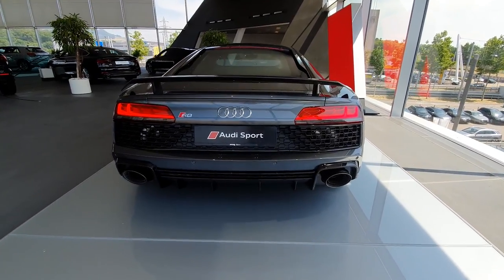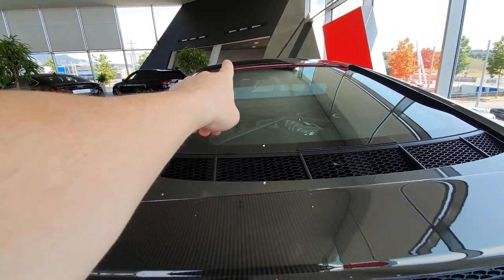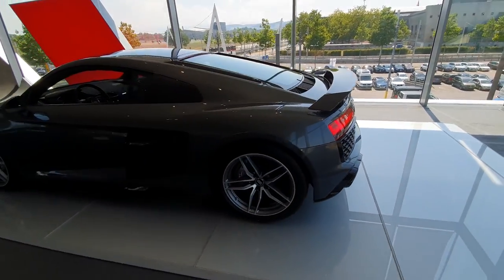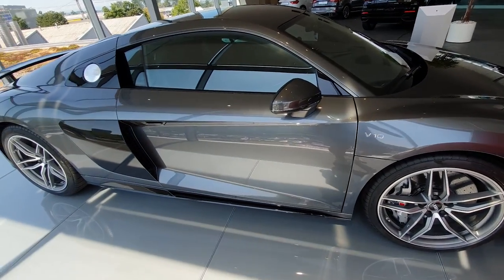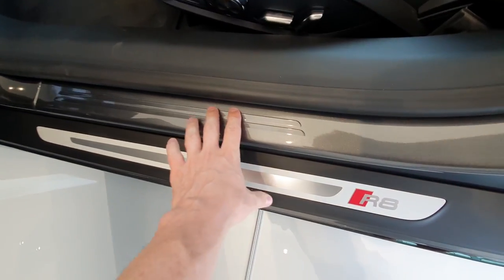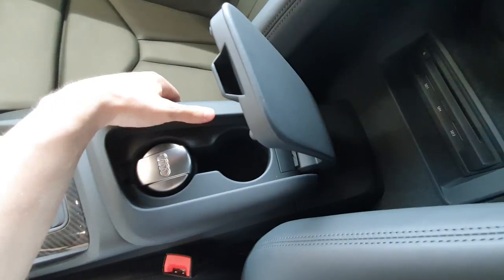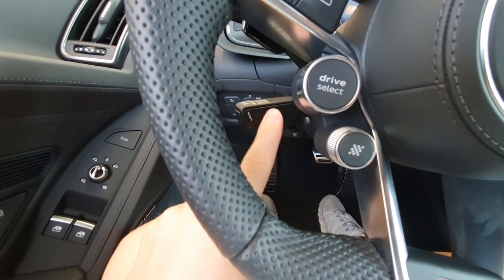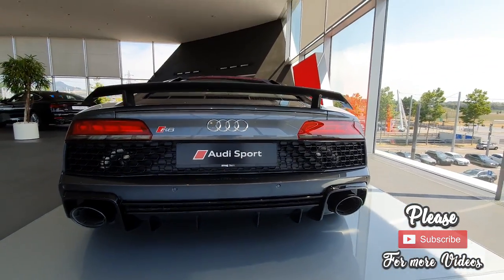New Audi R8 Coupe V10 2019 Review Interior Exterior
Right from the exterior design, the Audi R8 V10 Decennium makes its character abundantly clear. The special model is available as a coupé and painted in exclusive Daytona Gray, matt effect. The milled 20-inch wheels and the intake manifold of the 5.2 FSI engine are finished in matt bronze. The front spoiler, the side sills and the diffuser are painted in gloss black, supplemented by black Audi rings and badges on the exterior. The side blades and the exterior mirror housings are made from gloss carbon fiber. Alternatively, there is a choice of the exterior colors Daytona Gray, pearl effect; Suzuka Gray, metallic; Floret Silver, metallic; Mythos Black, metallic; Ascari Blue, metallic and Kemora Gray, metallic.

The interior of the Audi R8 V10 Decennium is also finished entirely in black, with the inlays in gloss carbon fiber adding highlights. The quilted rhombus pattern stitching on the sport seats is finished in gloss black; the contrasting stitching in a gloss copper tone. The selector lever and the steering wheel – with Alcantara rim and black 12 o’clock marking – feature copper-colored stitching, as do the center armrest, the door armrest and the door rail.

A “Decennium” logo adorns the center console, the doors, the inlays in the gloss carbon fiber door sill trims as well as the logo projector. The badge in the center console stands out visually from the gloss carbon fiber around it. It comes with a partially matt finish – a process patented by Audi. The surface of the material is roughed a few thousandths of a millimeter using a special powder. The door light projects the “Decennium” logo onto the ground, supplemented by the model’s sequential limited-edition number. As with all R8 variants, the Audi virtual cockpit and the MMI navigation plus come standard.

The naturally aspirated 5.2 FSI in its most powerful output rating forms the heart of the R8 V10 Decennium. With 456 kW (620 hp) and maximum torque of 580 Nm (427.8 lb-ft) it catapults the edition model from zero to 100 km/h (62.1 mph) in 3.1 seconds and on to a top speed of 331 km/h (205.7 mph). The Audi R8 V10 Decennium will be available from spring 2019 on and will cost 222.000 EUR in Germany, including an exclusive car cover with bronze-colored “Decennium” embroidery.

The new Audi R8 will go on sale to coincide with the edition model. The high-performance sports car has an even sharper exterior design; suspension and performance have been improved once again: The two naturally aspirated engines available for the volume-production model now develop 419 kW (570 hp) and 456 kW (620 hp). Modifications to the interior equipment round out the range of options. The price for the R8 Coupé V10 quattro is 166.000 EUR. The R8 Spyder V10 quattro starts at 179.000 EUR. The performance variants begin at 200.000 EUR for the Coupé and 213.000 EUR for the Spyder.

A decade of success: the V10 engine in the Audi R8
The V10 naturally aspirated engine found its way into the Audi R8 in two versions in early 2009 – with a displacement of 5.2 liters, direct injection and a maximum output of 386 kW (525 hp).

In the R8 GT edition model launched in 2010 the ten-cylinder unit produced 412 kW (560 hp), while the R8 V10 plus (from 2012 onward) produced 404 kW (550 hp).

Audi extensively overhauled the 5.2 FSI for the second-generation R8, which followed in 2015: The addition of intake manifold fuel injection improved the exhaust gas characteristics, a COD system (cylinder on demand) disabled five cylinders in partial-load operation, thus increasing efficiency. And the fascination potential grew too: The 5.2 FSI now responded even more directly and revved up even faster. The sales launch offered a choice of variants with 397 kW (540 hp) and 449 kW (610 hp). The current upgrade further increases the power output to 419 kW (570 hp) and 456 kW (620 hp).

The defining characteristics of the V10 unit come from motorsport, including the high-rev concept up to 8,700 rpm and the dry sump lubrication that permits a low installation position. The cylinder banks of the V10 engine face each other at 90 degree angles. The crankshaft is designed as a common-pin shaft and alternates the ignition intervals between 54 and 90 degrees. The cylinder firing sequence of 1 – 6 – 5 – 10 – 2 – 7 – 3 – 8 – 4 – 9 creates a unique pulse and an unmistakable sound. At a maximum speed of 8,700 rpm the pistons cover an average 26.9 meters (88.3 ft) every second – surpassing today’s Formula One figures.

The high-performance engine also achieved great success on the racetrack, making its debut in the GT3 Sport in the Audi R8 LMS in 2009. The R8 LMS ultra followed in 2012, along with the second-generation R8 LMS in 2015, which was upgraded in fall 2018. In early 2018 the R8 LMS GT4 joined Audi Sport’s customer sport program. In both GT categories the 5.2 FSI has only minimal differences to the volume-production engine.